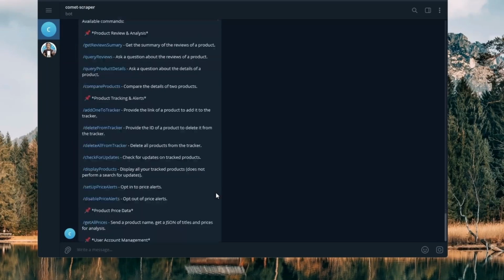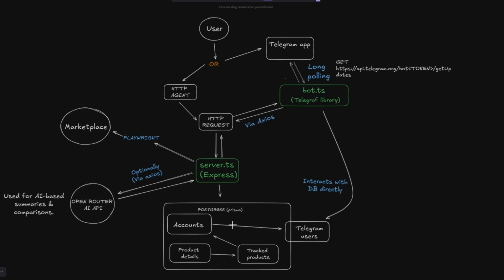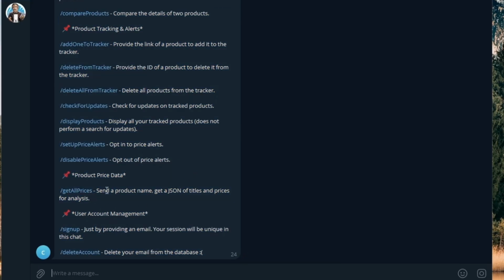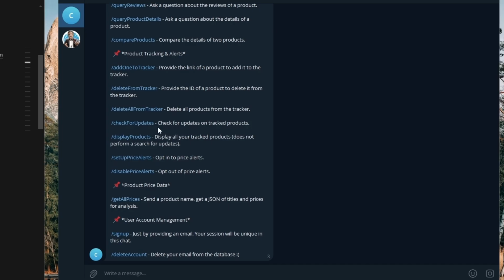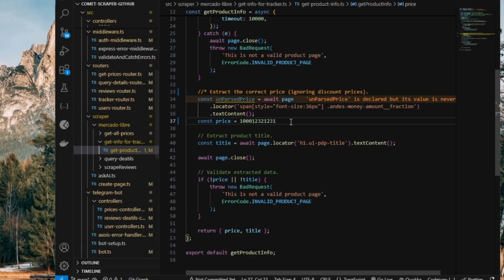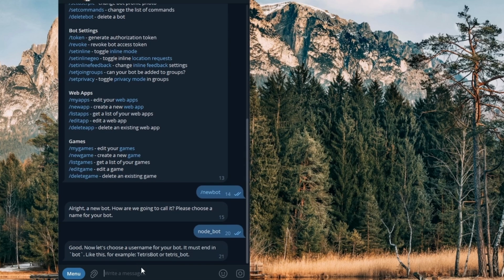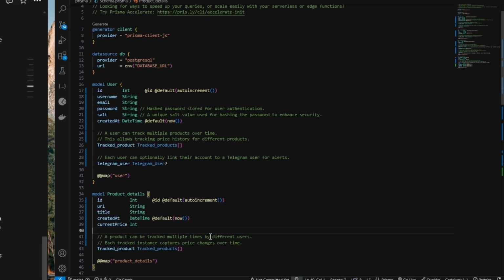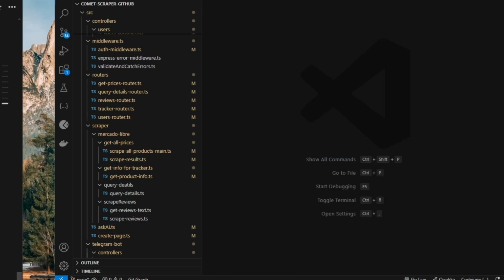Telegram bot for e-comerce price alerts (and AI features)- project